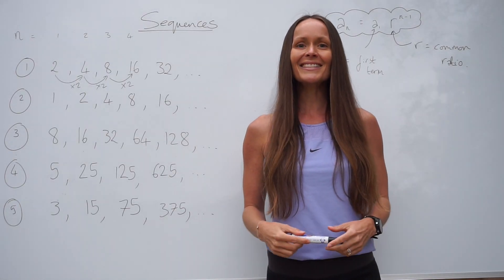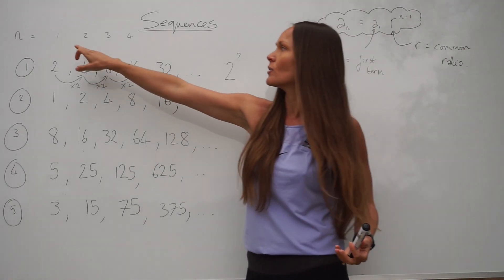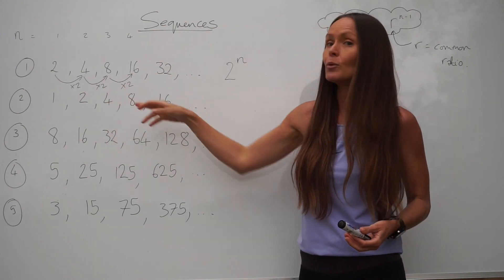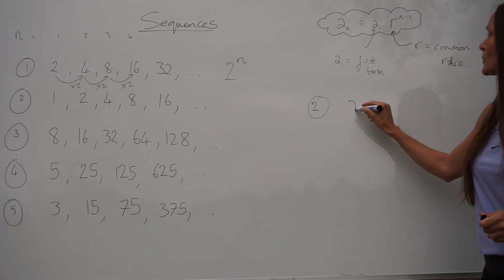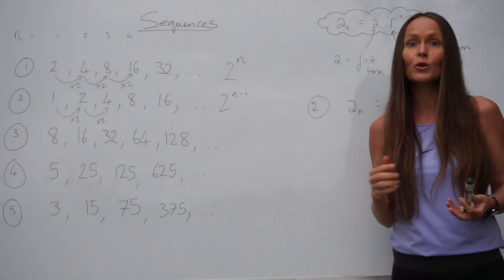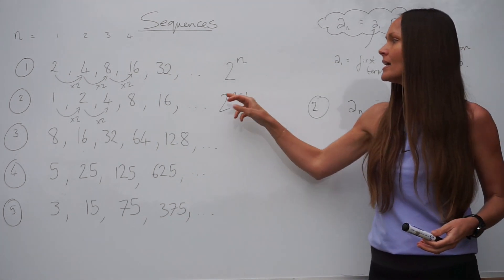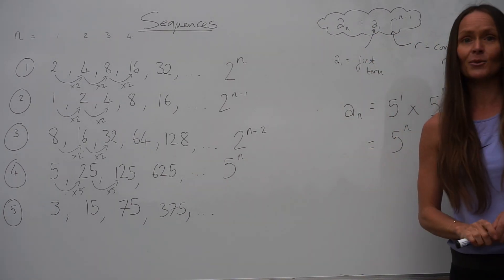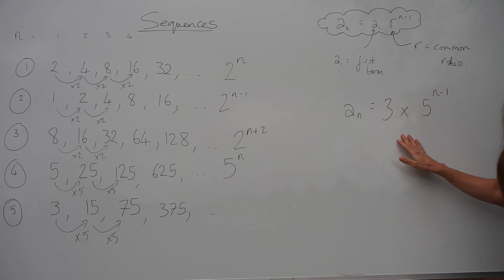The Maths Prof: Sequences nth Term (part 3)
In this lesson I show you how to find and use the nth term for GEOMETRIC sequences (when you MULTIPLY by the same number to generate the next number in the sequence). For example, sequences that look like this 2, 4, 8, 16, ... or 3, 15, 75, 375, ... and nth terms that look like this 3ᴺ, 2ᴺ⁻¹ or 3 x 5n¹.

Example 1 00:22 ( sequence 2, 4, 8, 16, 32, ...)
Example 2 03:25 (sequence 1, 2, 4, 8, 16, ...)
Example 3 05:02 (sequence 8, 16, 32, 64, 128, ...)
Example 4 06:20 (sequence 5, 25, 125, 625, ...)
Example 5 07:49 (sequence 3, 15, 75, 375, ...)